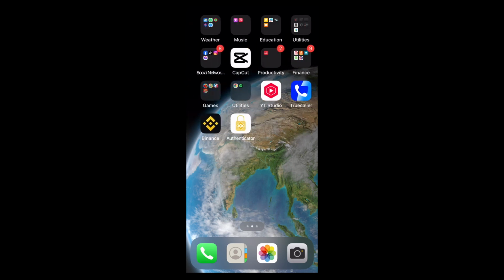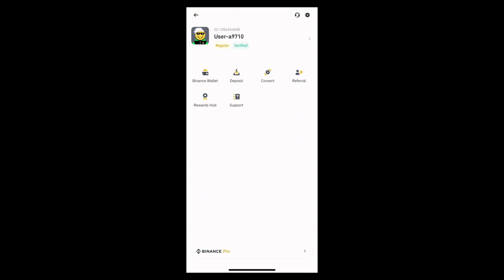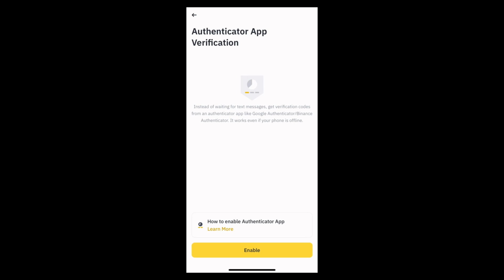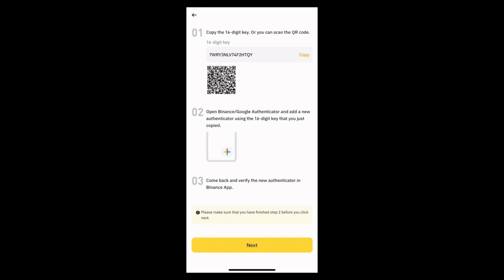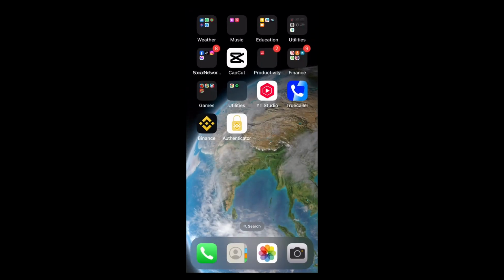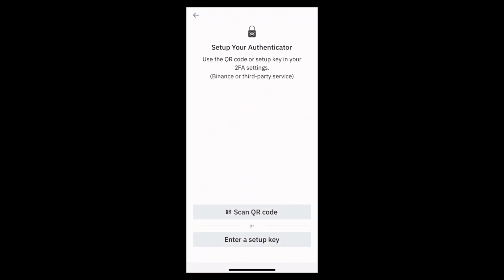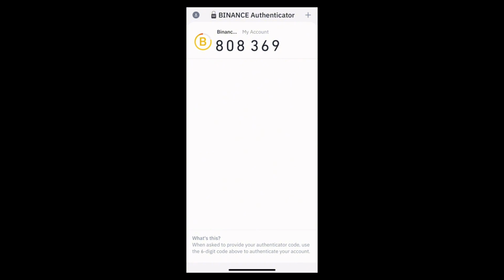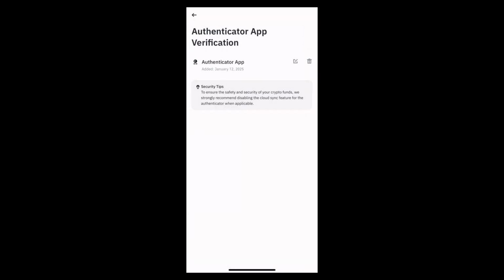How to Get Authenticator Code on Binance 2025?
Struggling to find or set up your Binance authenticator code? In this tutorial, I’ll guide you through the process of setting up and retrieving your Binance authenticator code for secure two-factor authentication (2FA). 🔒